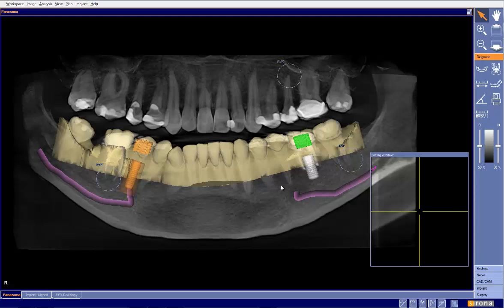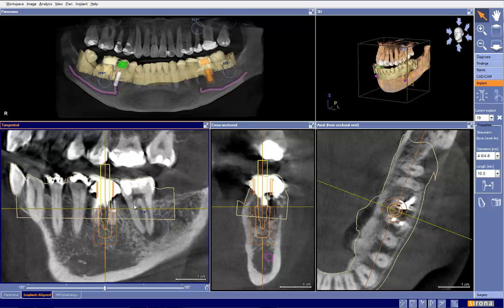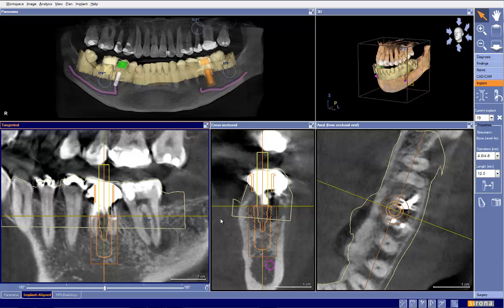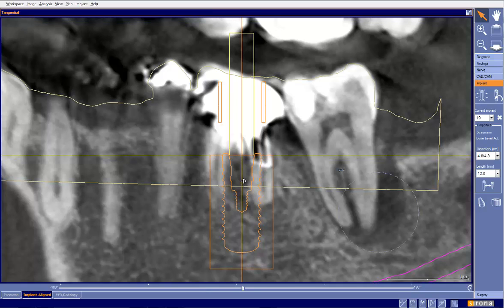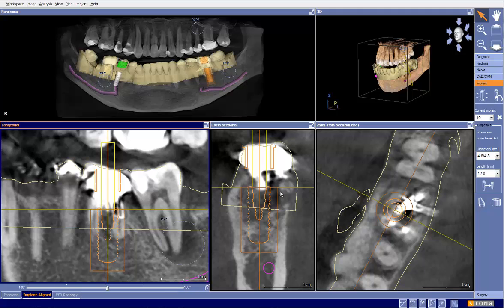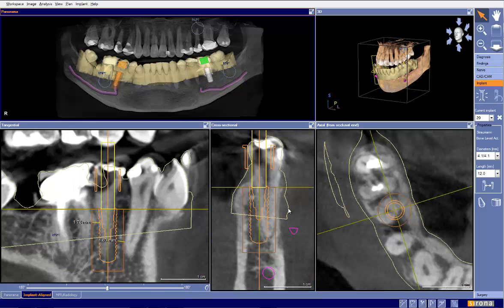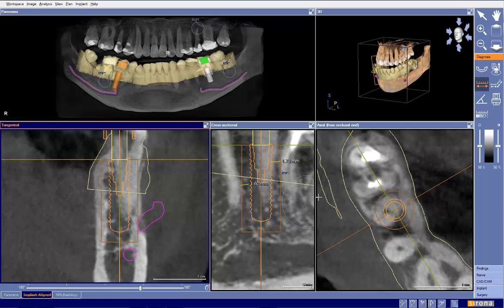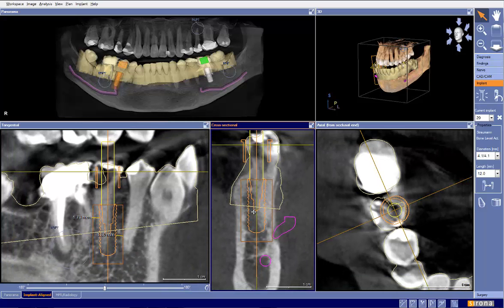patton immediate 19 29